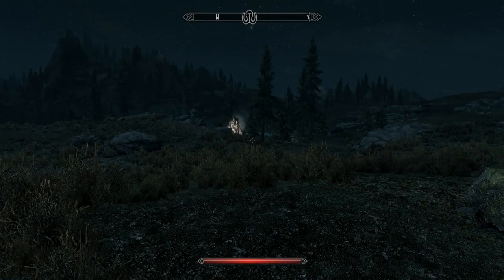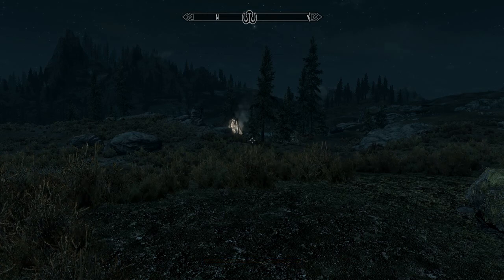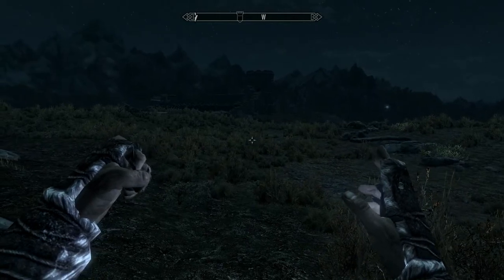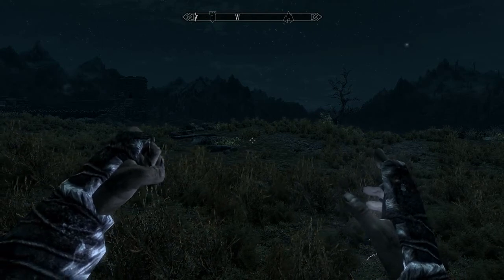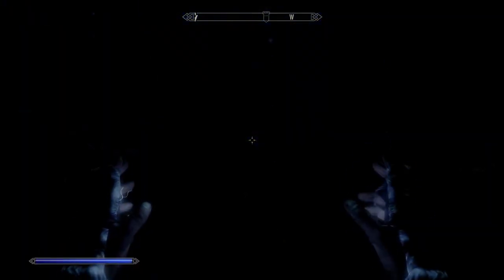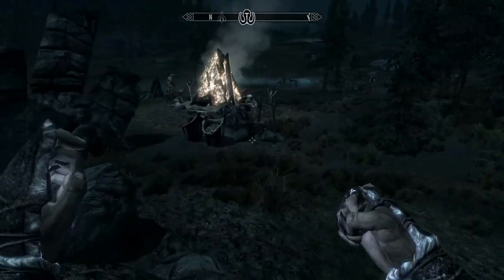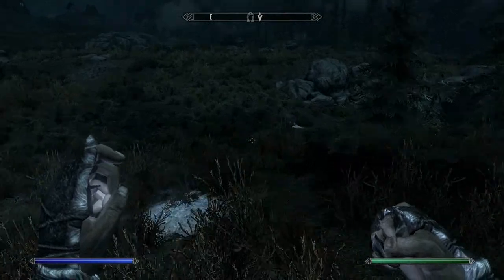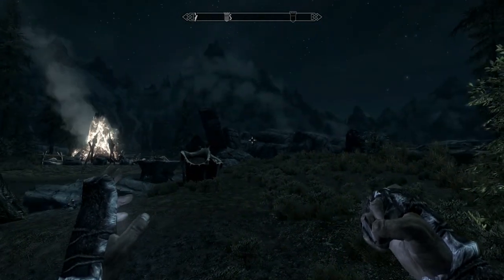Skyrim Mods - The Stormbreaker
Lewis takes a look at some of the mods on offer through steams new workplace, in this episode were looking at The Stormbreaker mod.